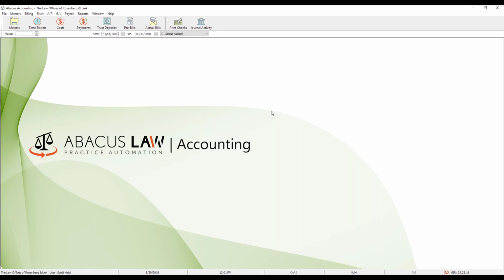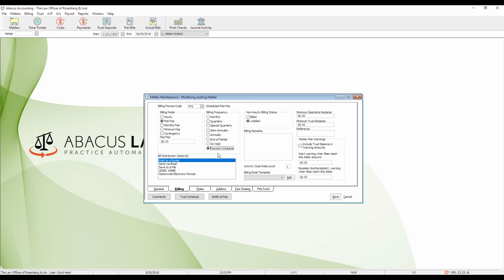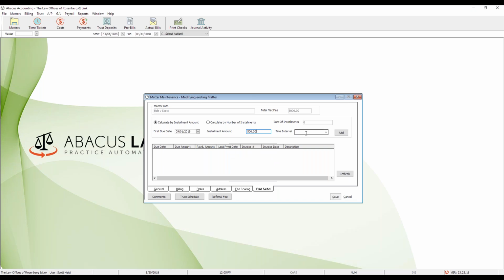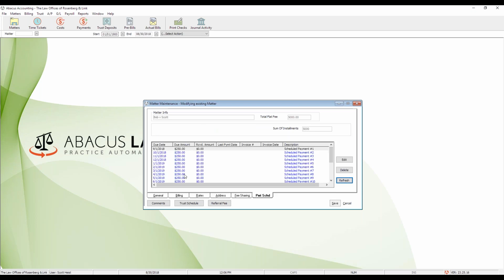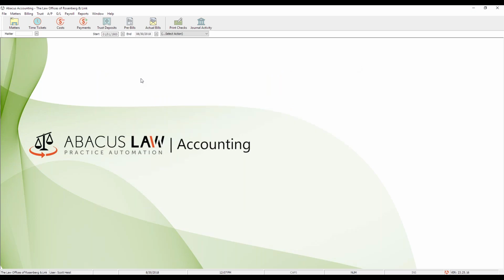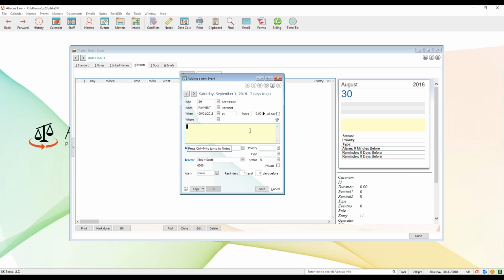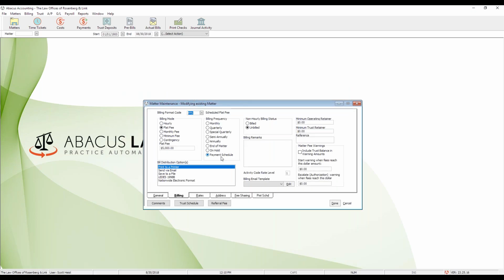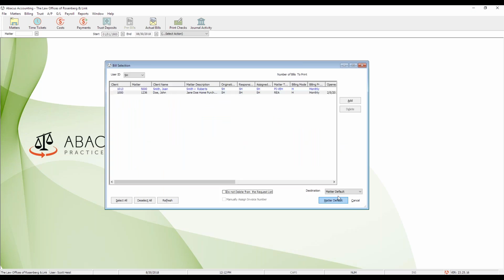AbacusLaw Creating Payment Schedules Aug 30, 2018